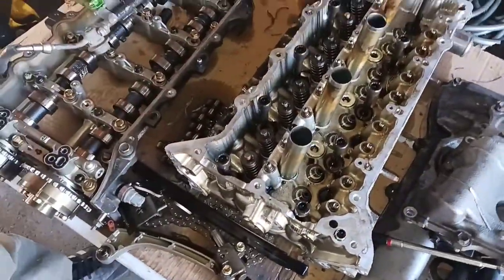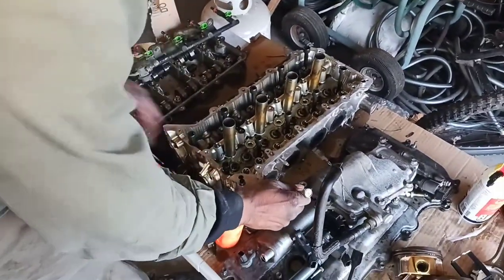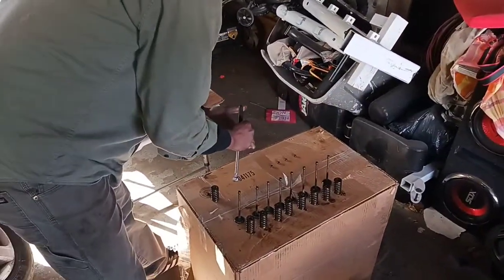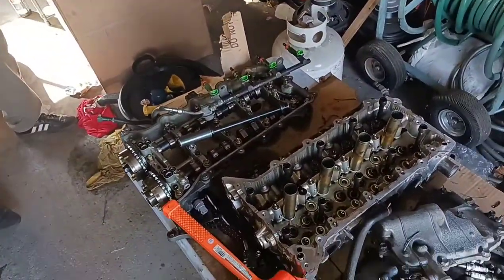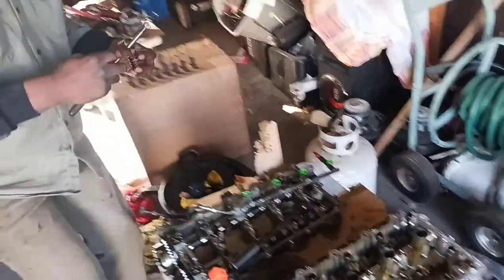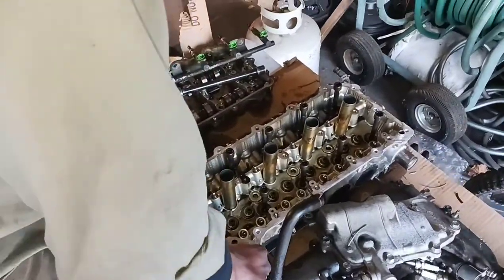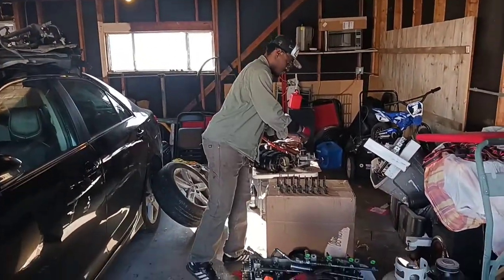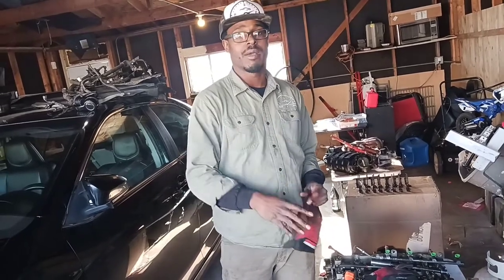Midwest Mobile Mechanic tour. 2AR-FE engine valve springs and valve removal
removal of valve springs and valves.